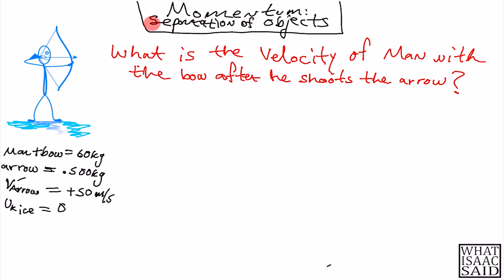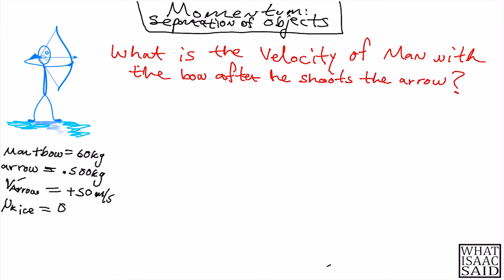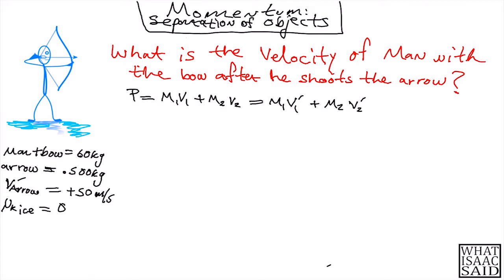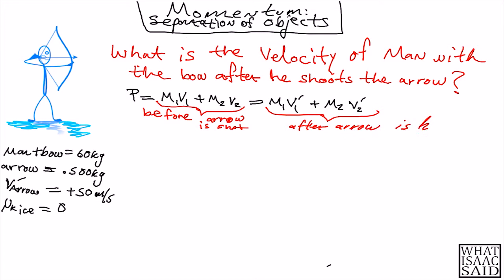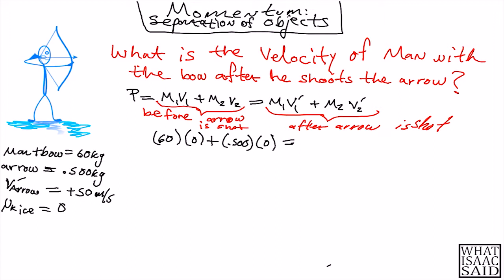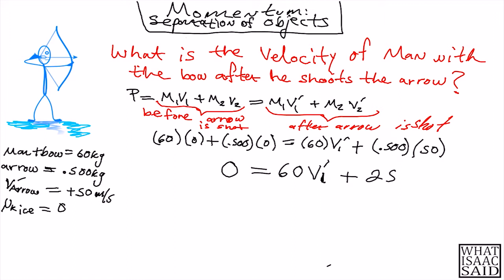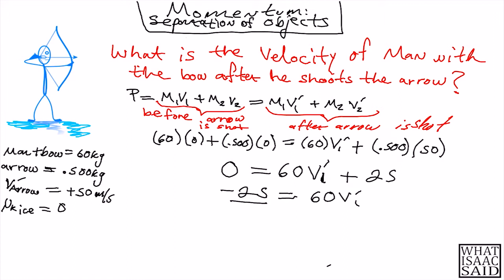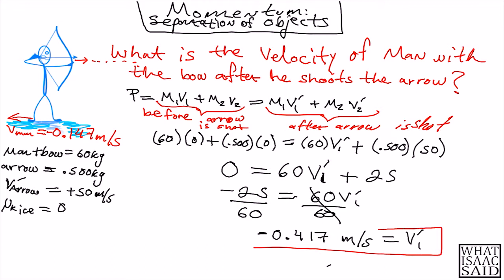Physics I Tutorial: Momentum: bow and arrow problem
In this video I show you how to solve a classic momentum problem. Enjoy!